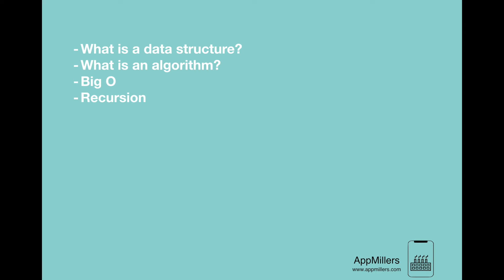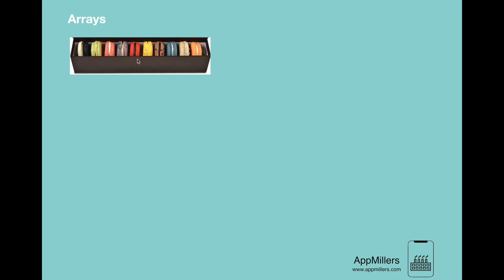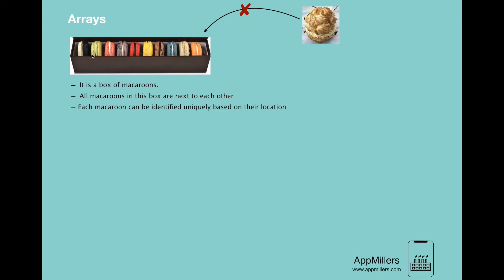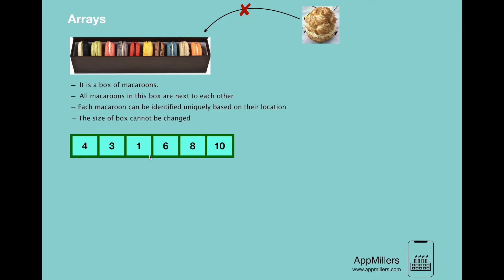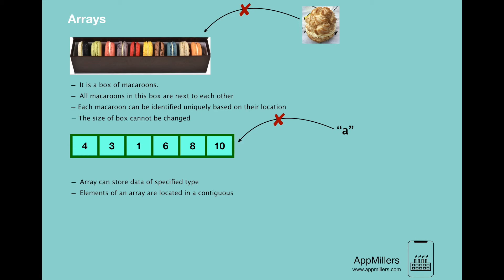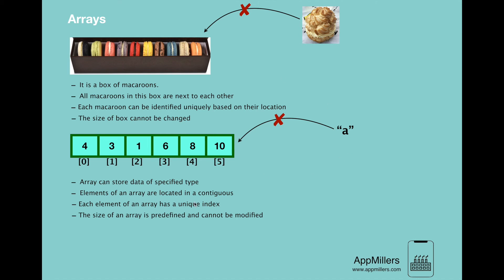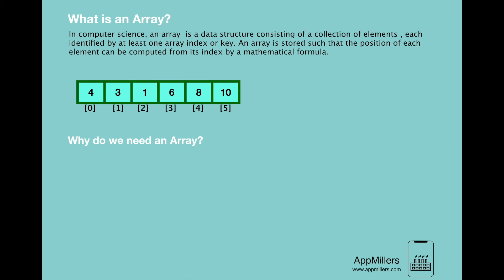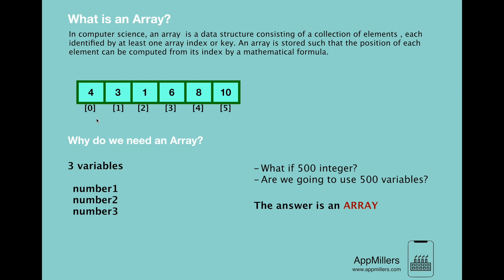What is an Array?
We're releasing a free preview (4 hours) of our 40+ hour The complete Data Structures and Algorithms course in Python on YouTube.

Recursion
Space Complexity
Time Complexities
Arrays
Insertion Operation
Traversal Operation
Python Lists
List Operations/Functions
Dictionaries
Dictionary Methods
Tuples
Tuple Operations/Functions
Tuple Questions
Linked List